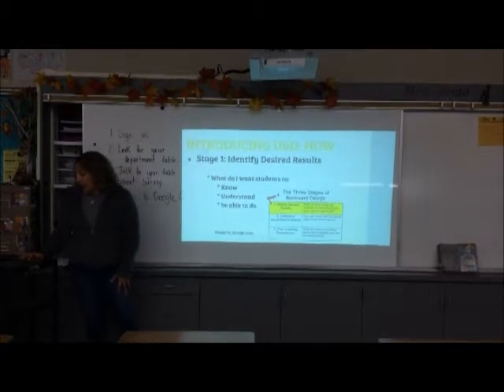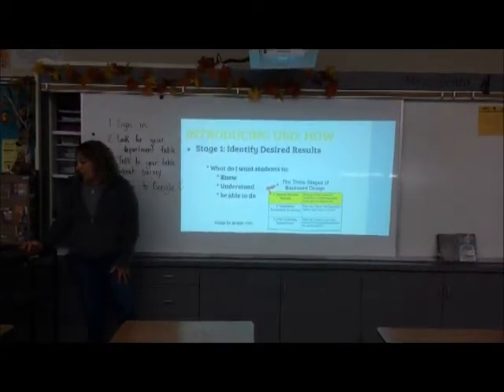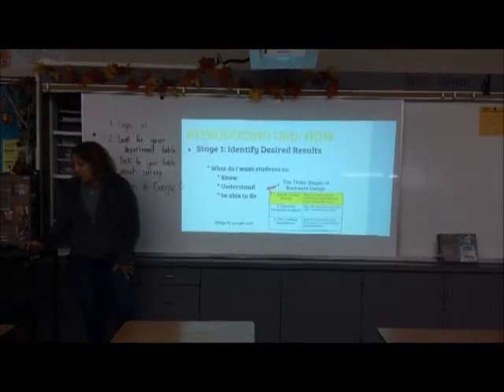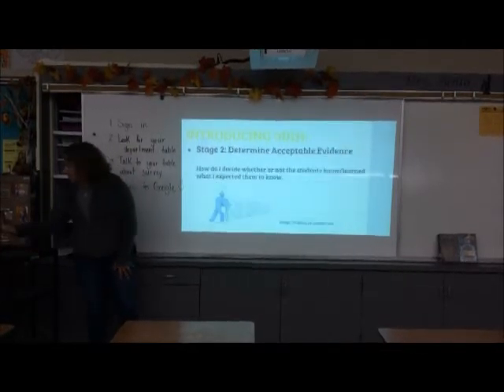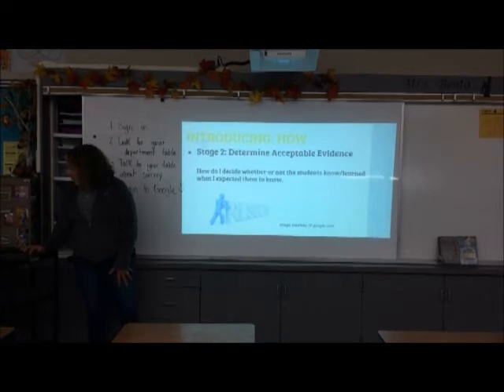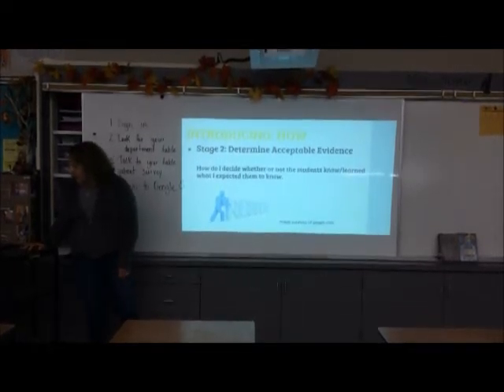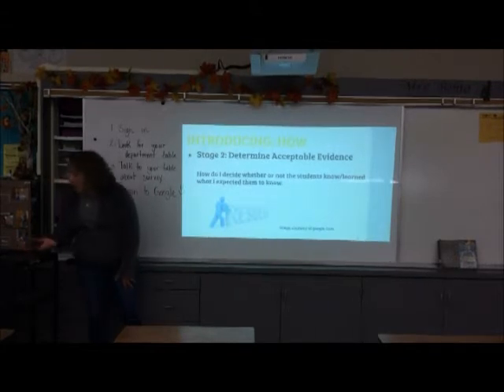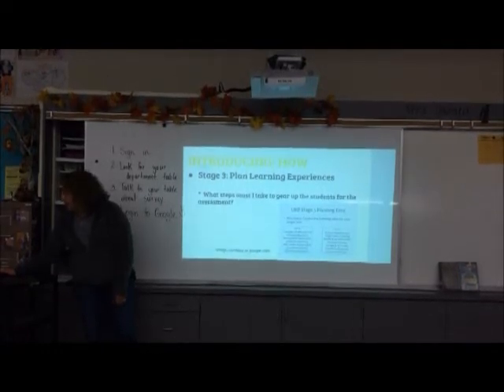EDU 588 PD SESSION PART 2